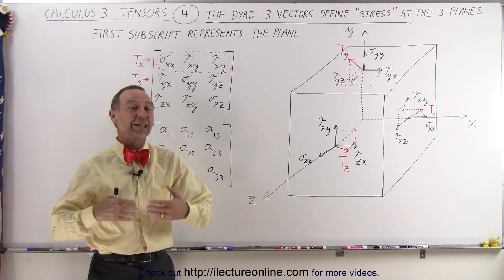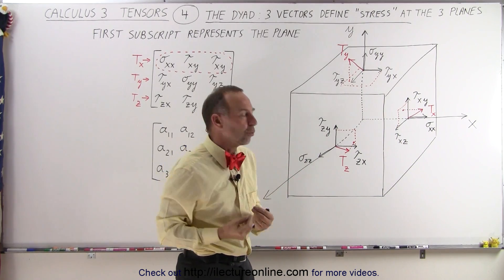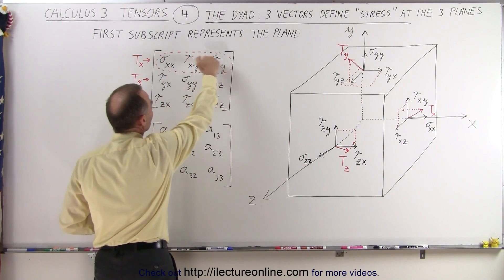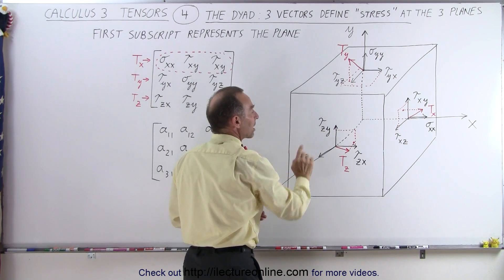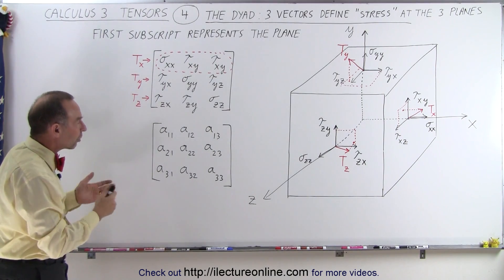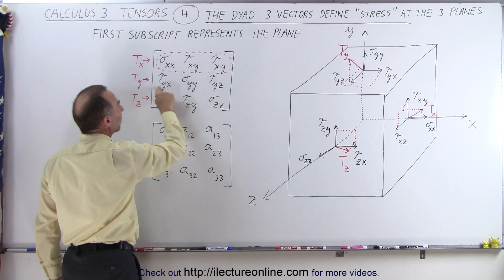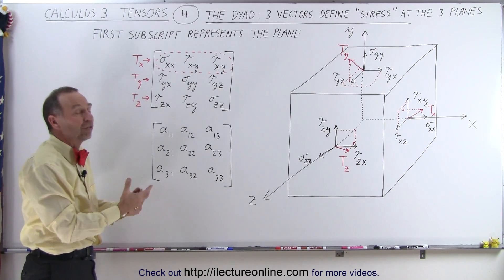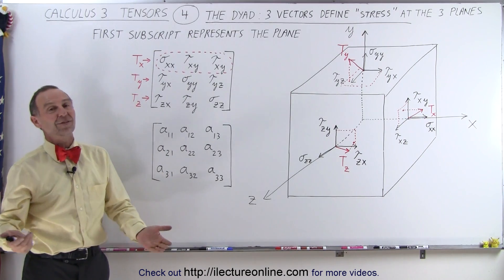Calculus 3: Tensors (4 of 28) The Dyad: 3 Vectors Define "Stress" at the 3 Planes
In this video I will explain a dyad, a tensor of rank 2, by drawing 3 vectors, each on the surface of a cube representing a piece of a beam.